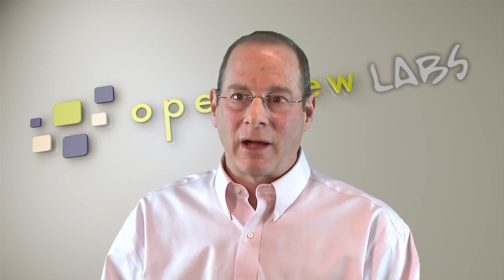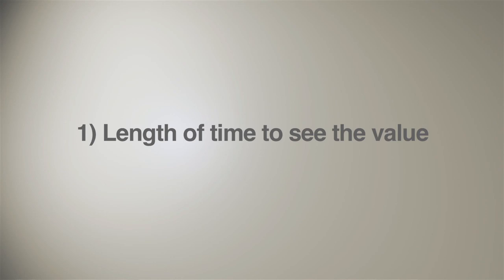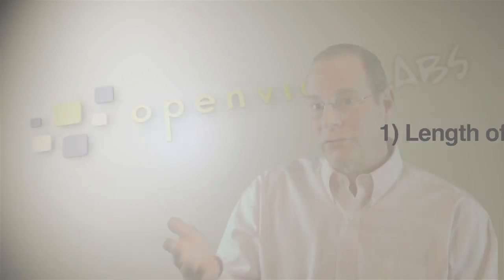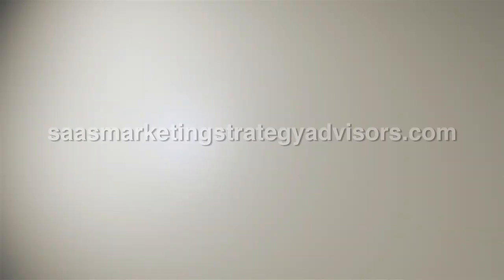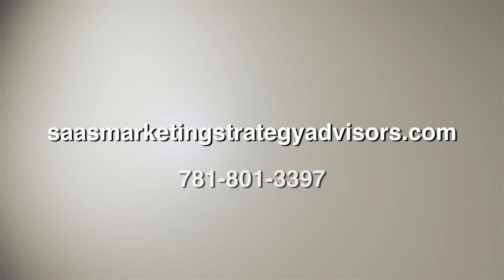Peter Cohen: How Long Should Your Product Free Trial Last?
What's the magic number? Uncover what the length of your product free trial should be.

When it comes to determining the length of your product free trial, each business will find that their answer is unique. There is no set, static answer, as your company infrastructure and product offering will impact what the appropriate duration should be.

Peter Cohen of SaaS Marketing Strategy Advisors offers three variables that will go a long way in helping you assess the length of your trial. You'll need to account for the nature of your product, the cost of trial, and your ability to be flexible in certain scenarios. By doing so, you should come up with a product free trial that's as beneficial as possible for you and your prospective clients.